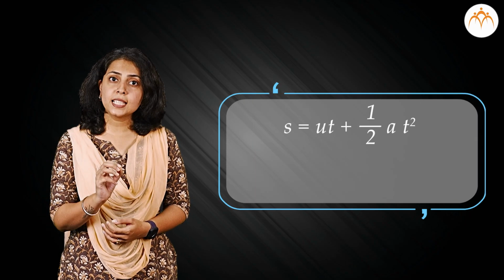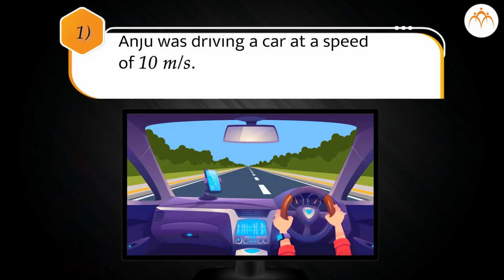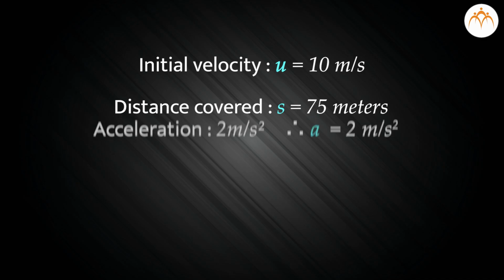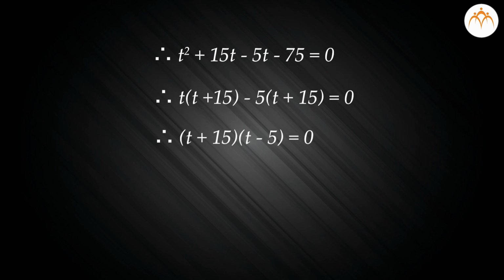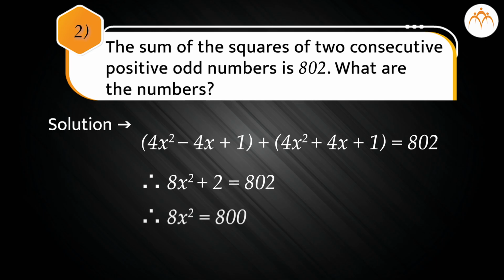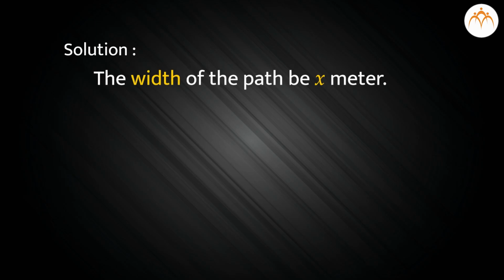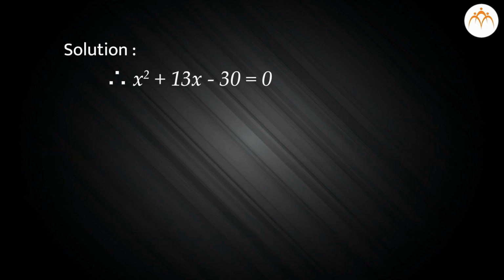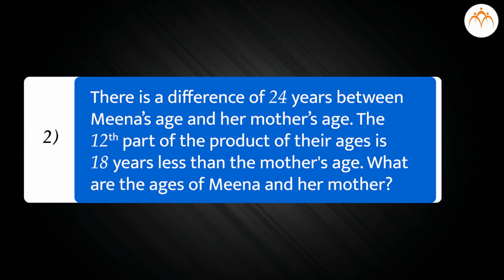Quadratic Equations - Word Problems | 10th Maths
Quadratic Equations - Word Problems, Class 10, Jnana Prabodhini, Maharashtra Board,